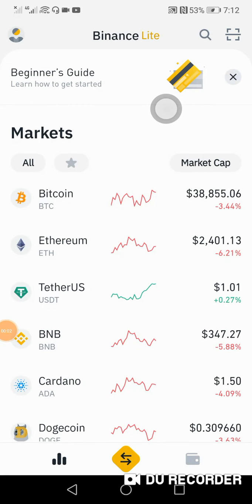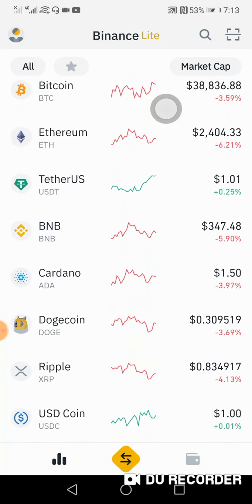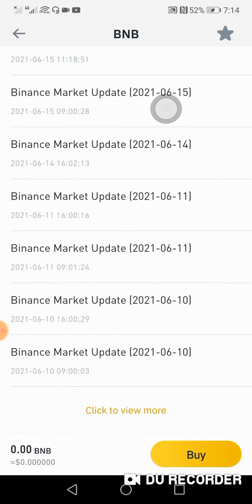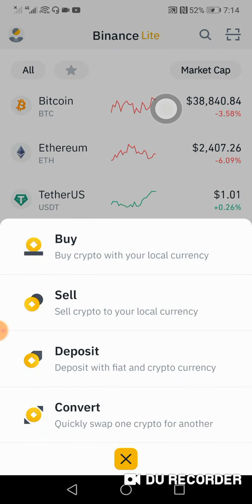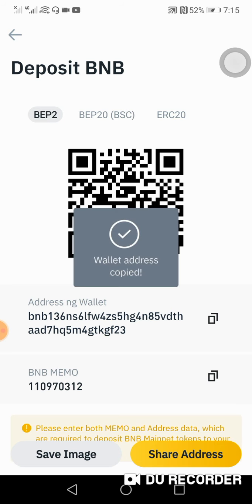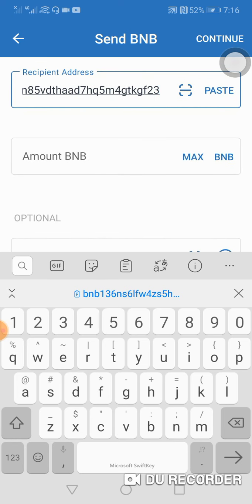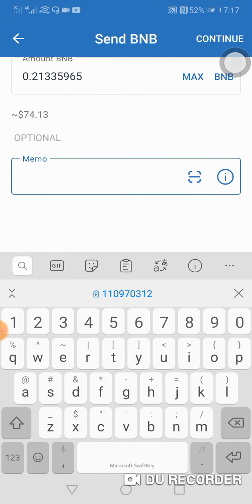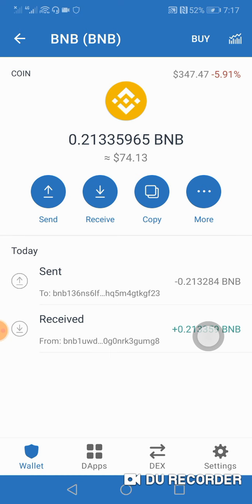How to send BNB Coin From TrustWallet To Binance Crypto Currency Made Easy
In this short tutorial, I'll be showing how you can send BNB (BinanceCoin) from the Binance exchange over to Trust Wallet. From there you can use the BNB and either store it or transfer it into Smart Chain and use it for conversions into other cryptocurrencies.

thanks